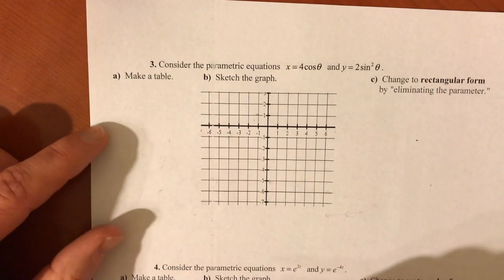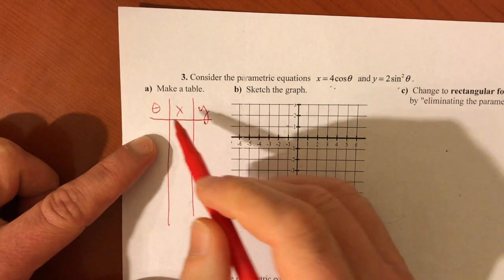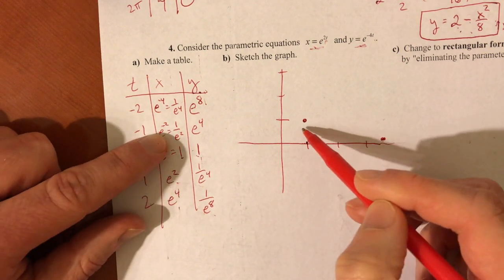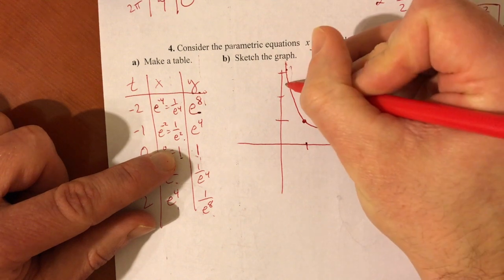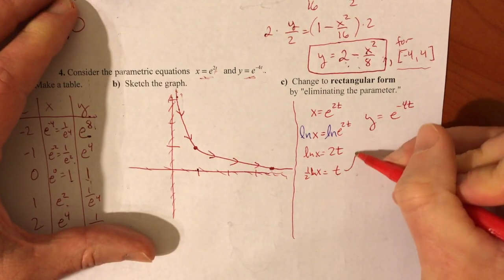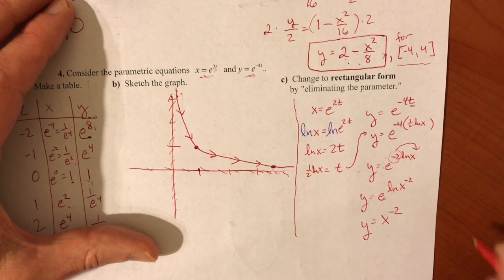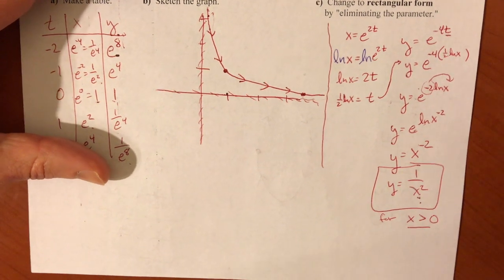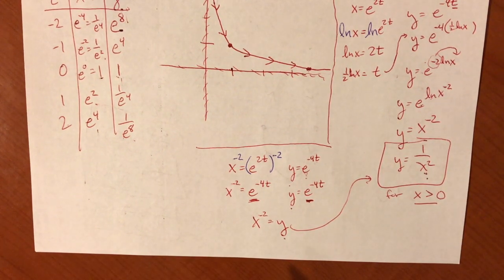Parametric Equations (Part 2)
Part 2 of our introduction to Parametric Equations, where we discuss having to restrict the domain of our resulting rectangular form equation.  Sounds scintillating, right?  Actually, it's pretty cool.  Enjoy!